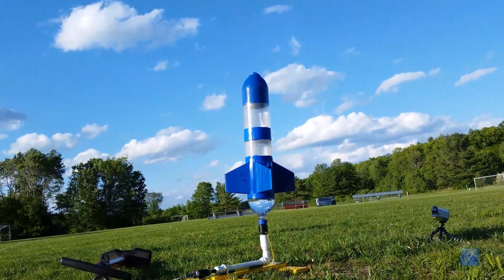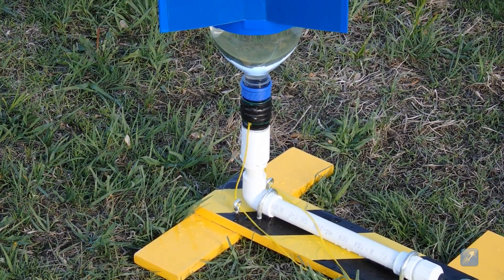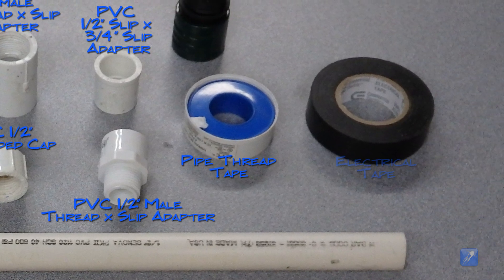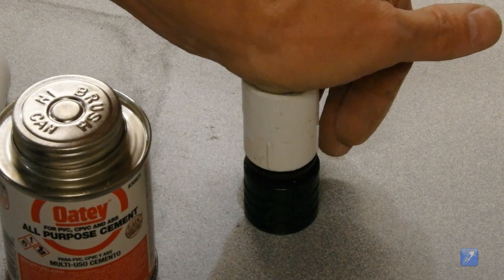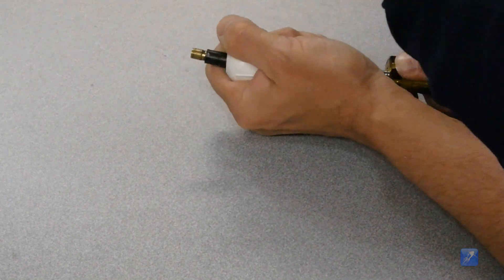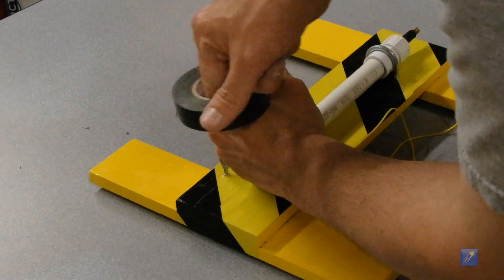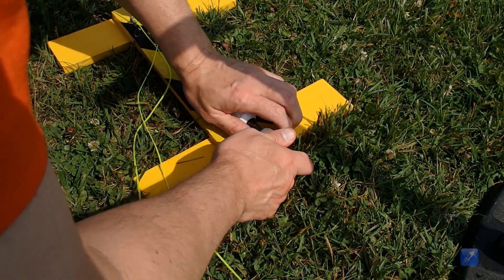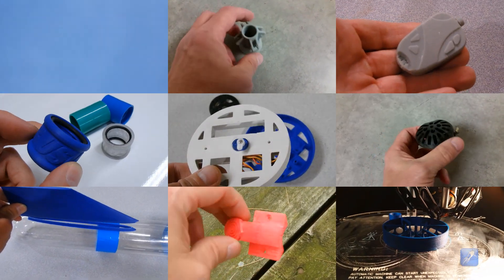How to make a Gardena Water Rocket Launcher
Learn how to make a  simple Gardena style Launcher for Water Rockets with this tutorial.